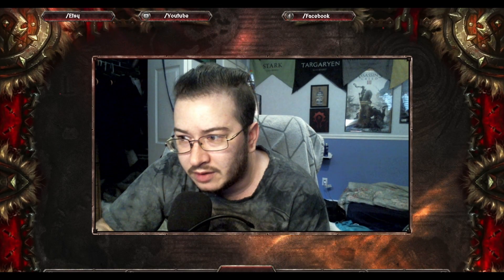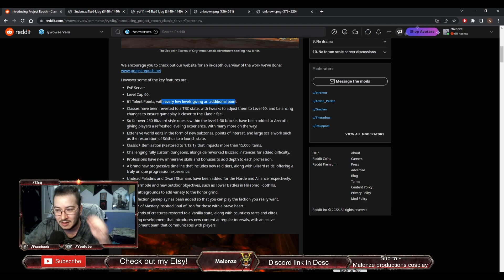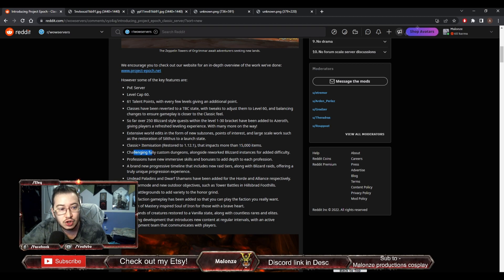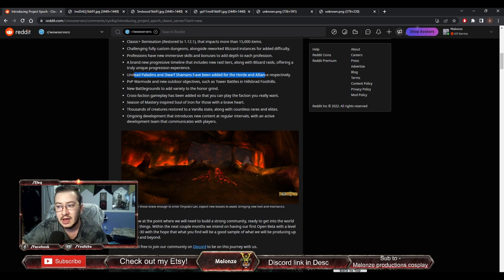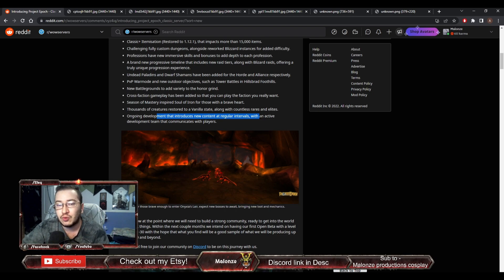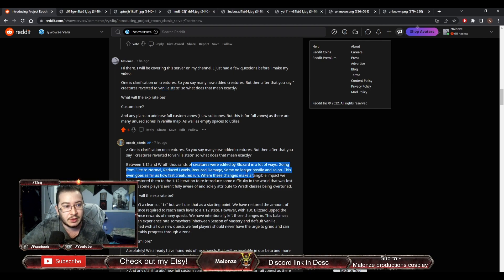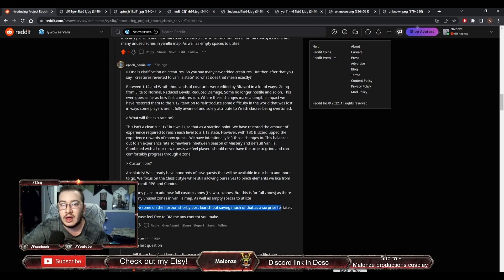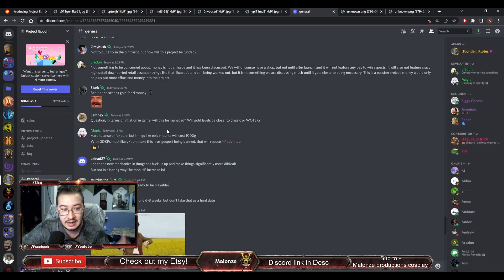What is: Project EPOCH ? A New Vanilla+ Server!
Welcome to Malonze Productions

Home for Cosplay and Videogame Playthroughs!

Malonze Productions@